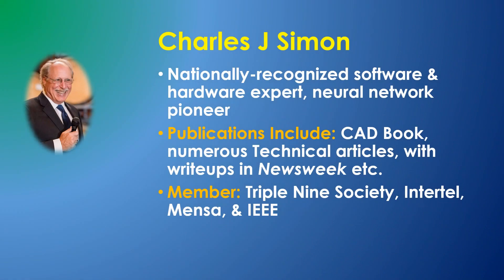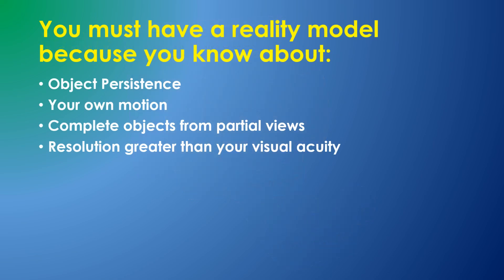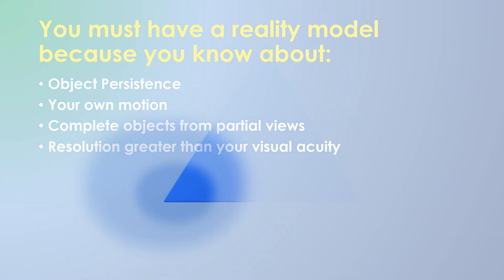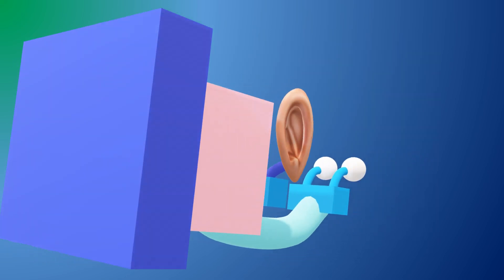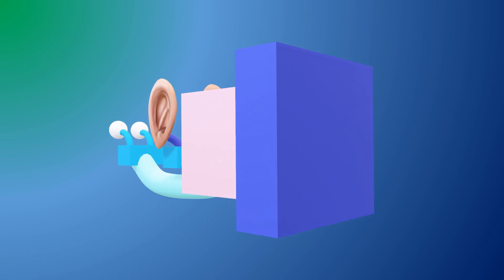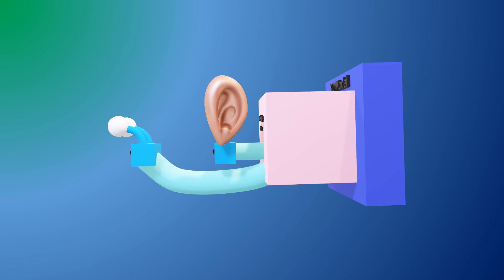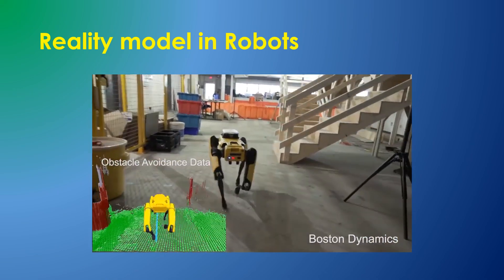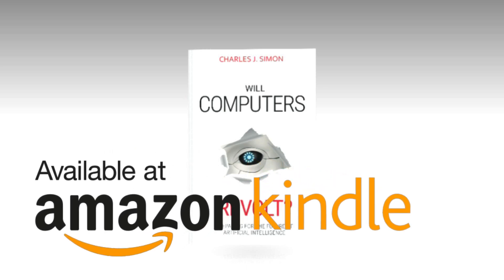How your Brain Works Part 5: The Reality Model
Your brain maintains an internal model of the reality which surrounds you and this model is essential to your understanding of your environment.